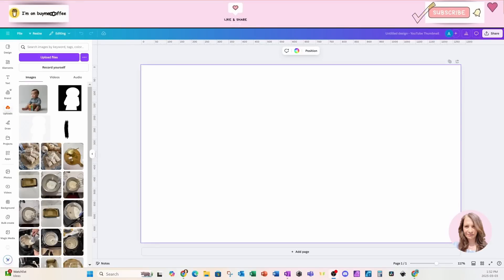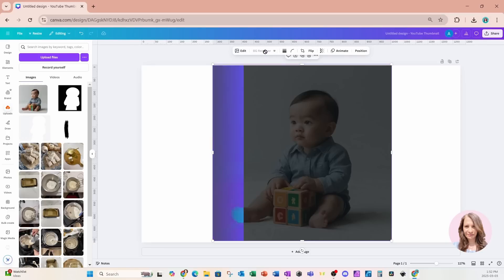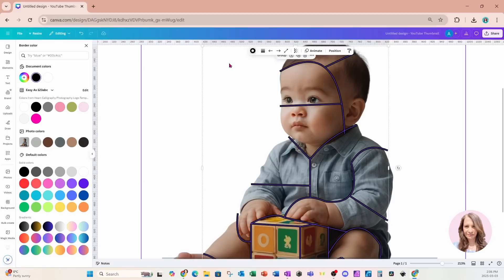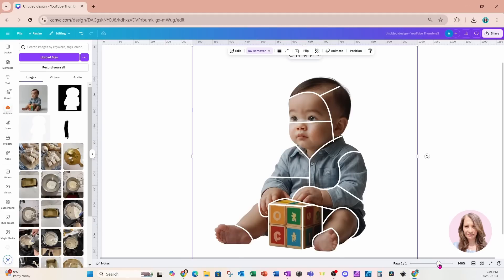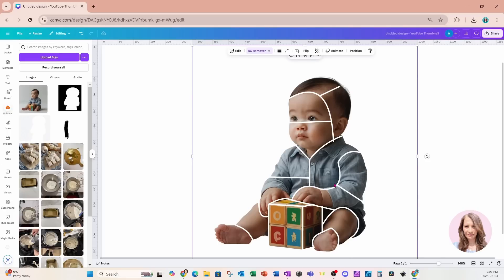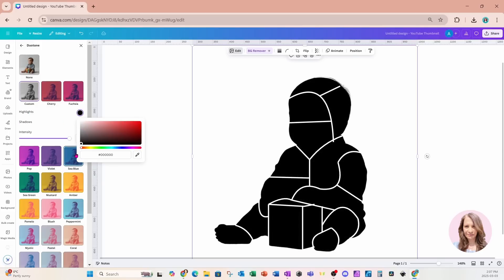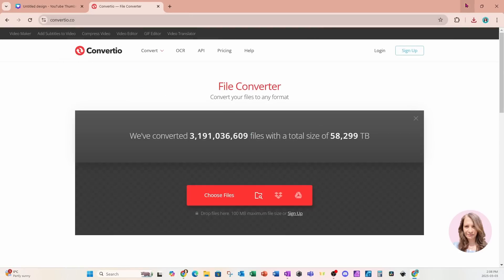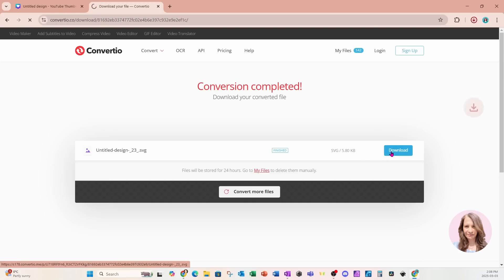Baby Photo Collage made in Canva Step by Step Canva Tutorial for Beginners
Learn how to  create a baby photo collage made of Canva frames in this Canva Tutorial for Beginners. Baby Photo Portrait perfect as a gift.  Drag and drop baby photo collage tutorial. This tutorial is perfect for learning Canva and selling digital products on Etsy or Shopify.